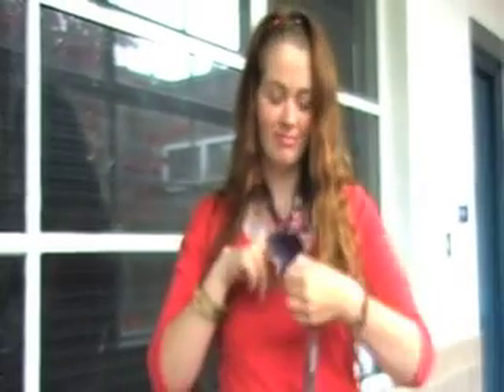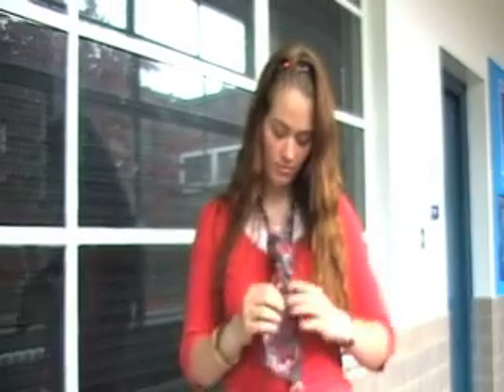How to tie a tie (Z-A-J)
an instructional video